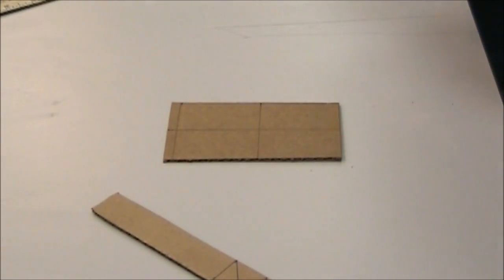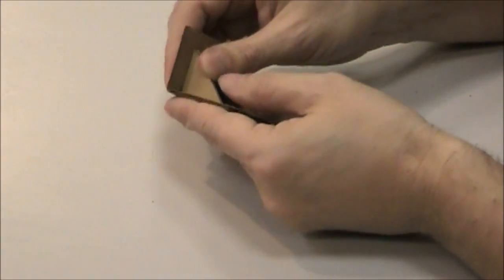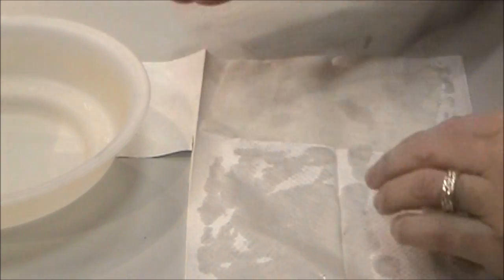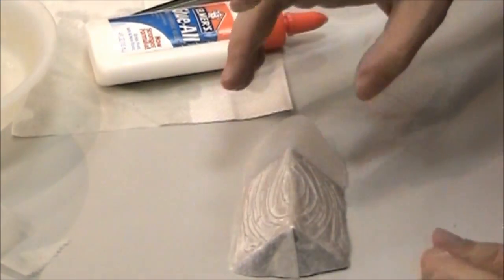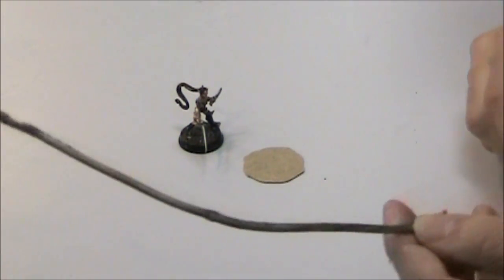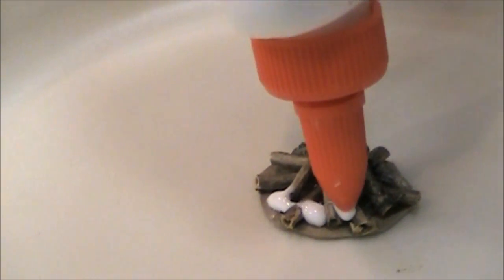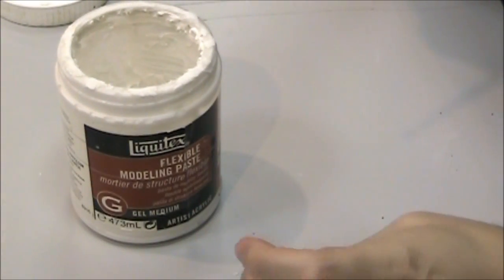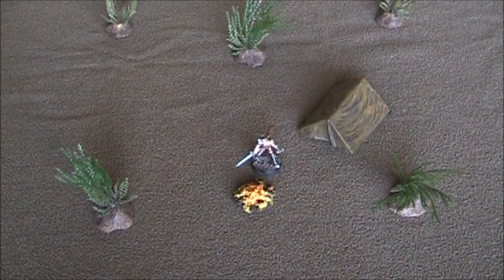LONG REST CAMP for Dungeons and Dragons (The DM's Craft, EP 44)